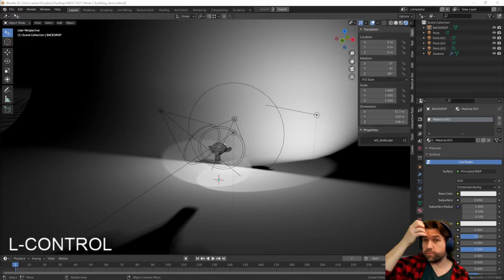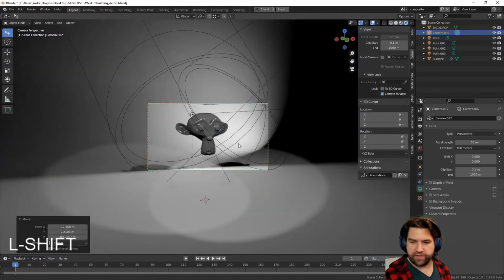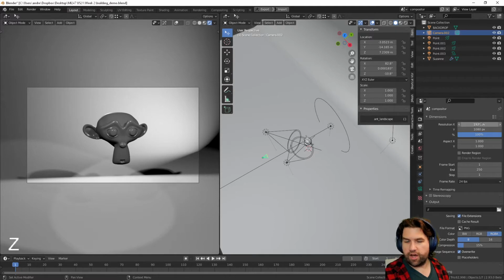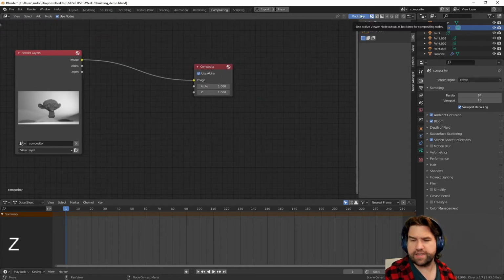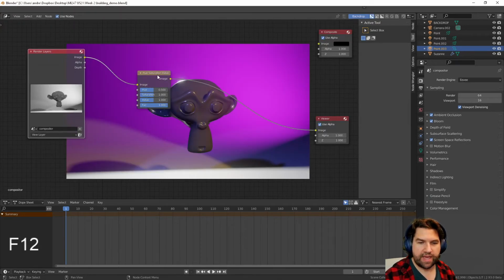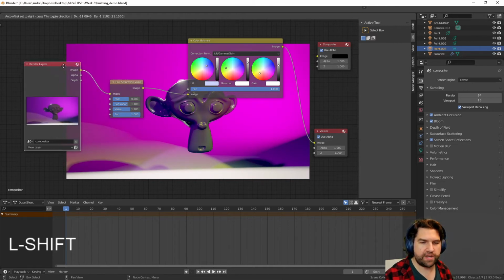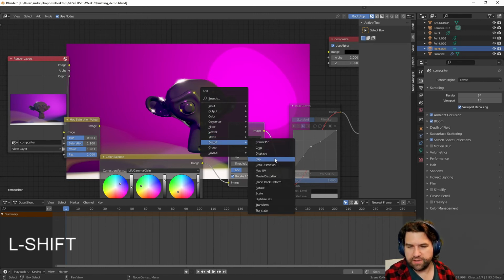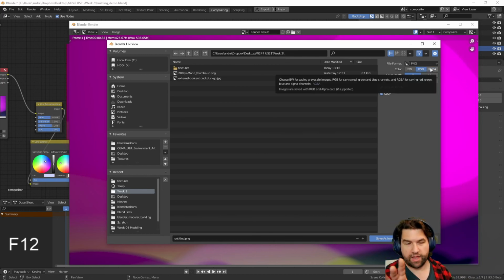29 The Compositor